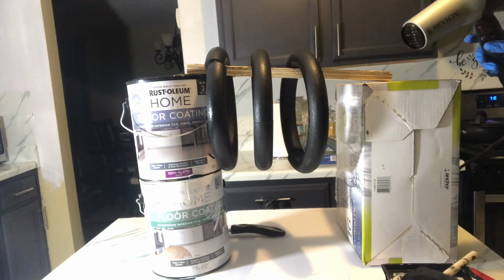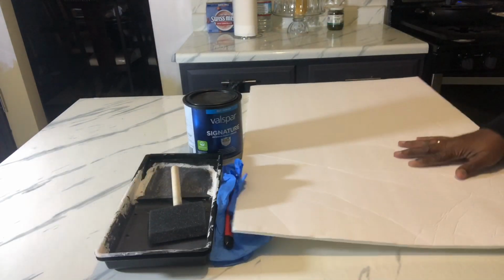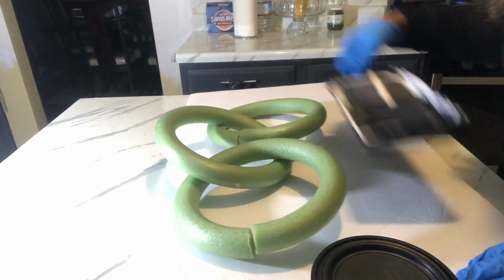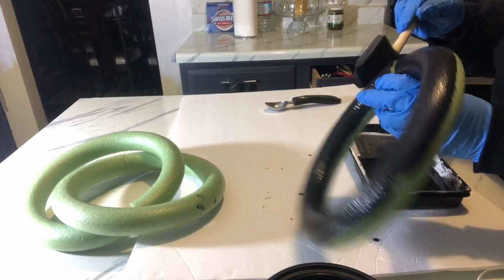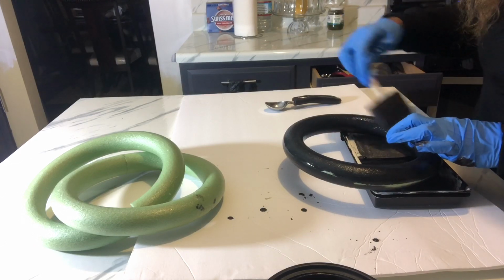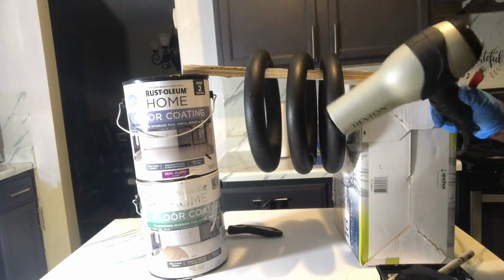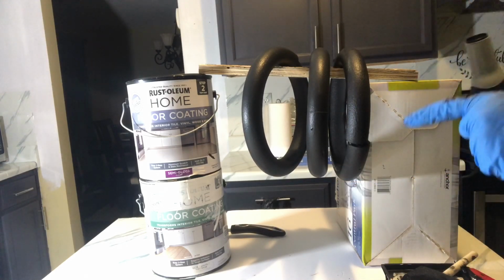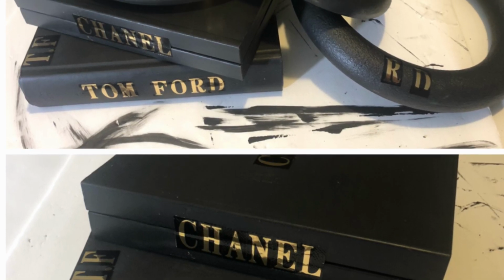$1 TOM FORD / CHANEL DESIGNER DECOR KNOTS HACK / DOLLAR 🌲 TREE: DIY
$1 TOM FORD DESIGNER KNOTS HACK / DOLLAR 🌲 TREE: DIY

BLACKHOMEDECOR BLACKDESIGNERBOOKS COFFEETABLEBOOKS STRONGHOLDS RALPHSMART MYLES MUNROE THEKINGDOMOFGOD 2Corinthians10:4-5

REVELATION CHPT. 13 IS… H E R E… OMG! SOUND THE ALARM (.) "THE MARK OF THE BEAST" VIDEO LINK:

NOW THAT THE ANTI-CHRIST (THE PASSPORT) IS HERE... HERE'S WHAT U NEED TO KNOW & WHAT U NEED TO DO(.) VIDEO LINK:

Listen ad-free with YouTube Premium
Song: Island Dream
Artist: Chris Haugen

3564 Westley Chapel Rd. E-155

LADEIJAH =
LADY OF GOD